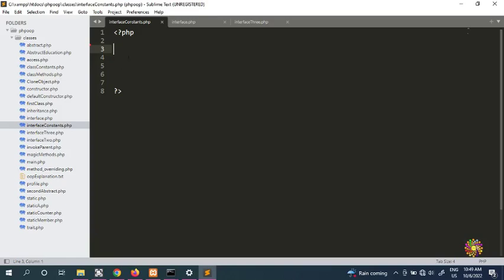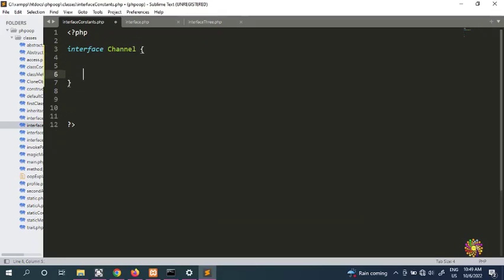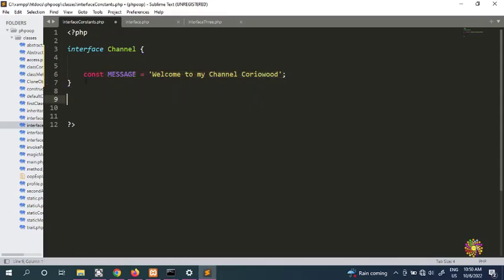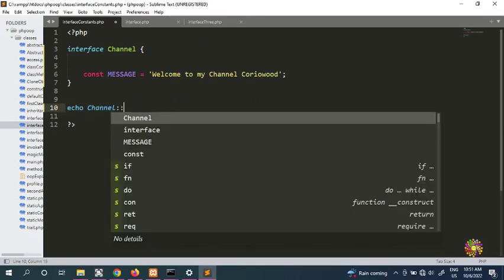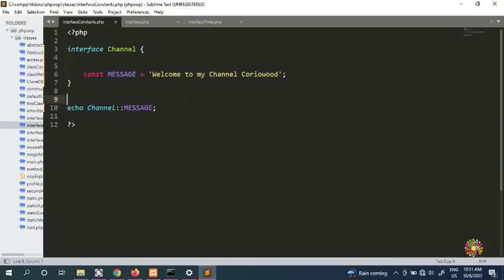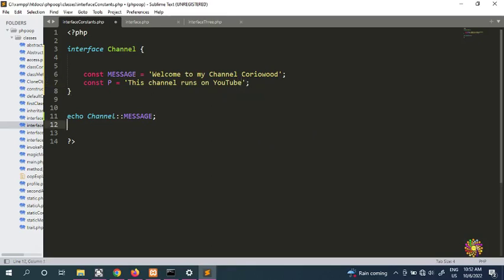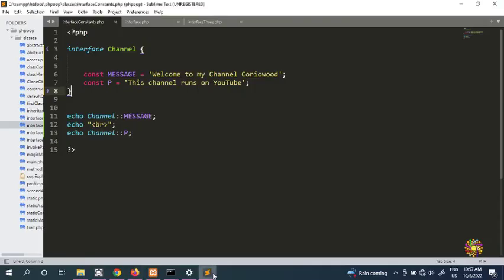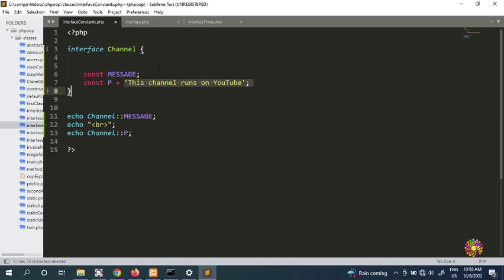30. What is Interface Constants?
In this video we explain what is Interface Constants in PHP - Learn PHP OOP the right way and learn it with Coriowood - The home of PHP Programming